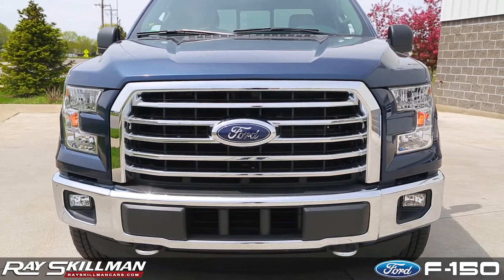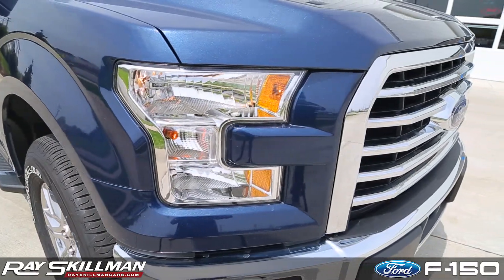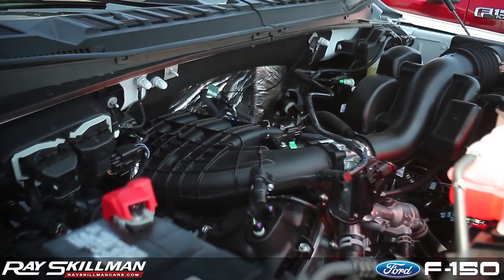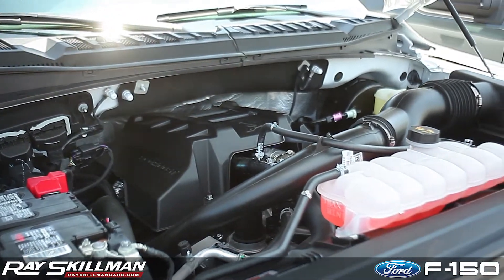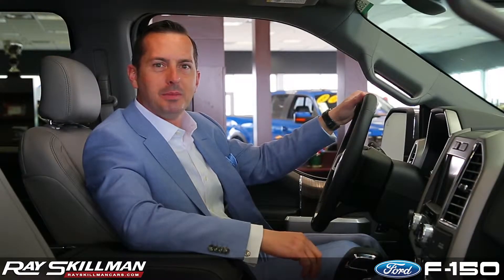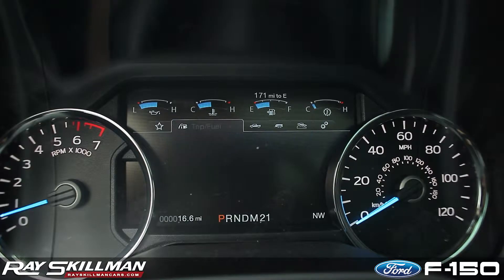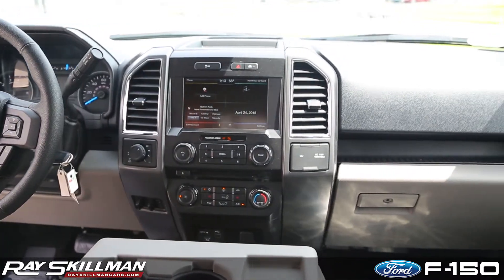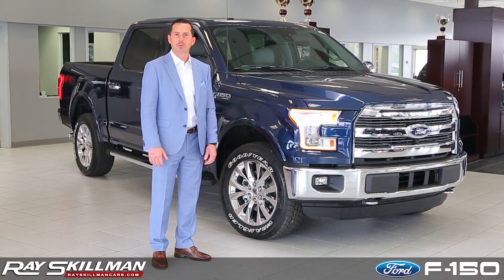Ray Skillman Ford - F-150 Walk Around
Take a closer look at the new Ford F-150